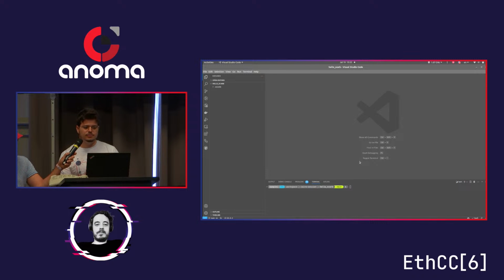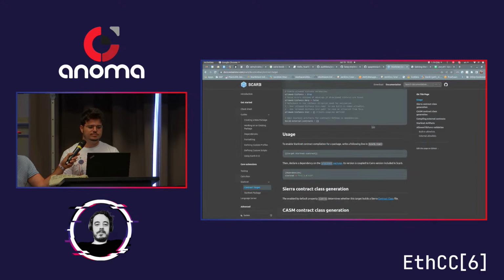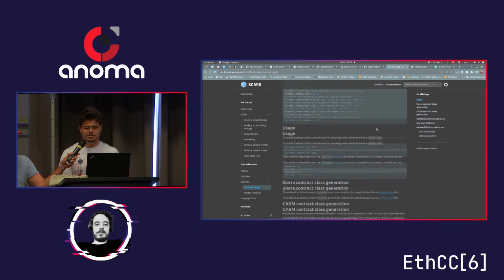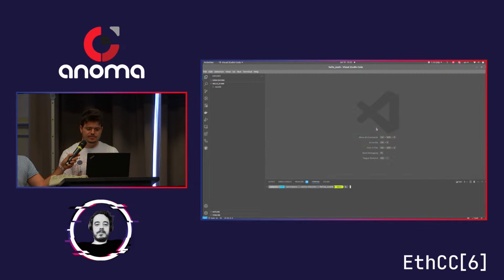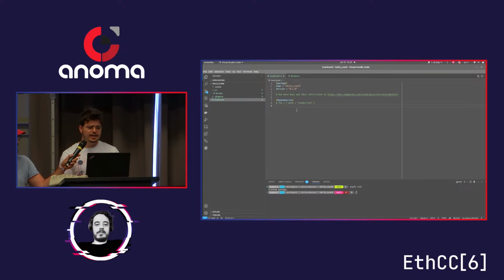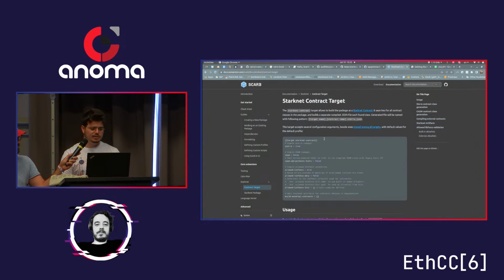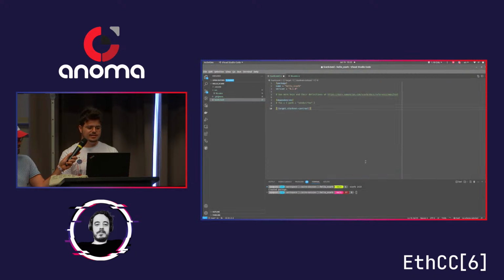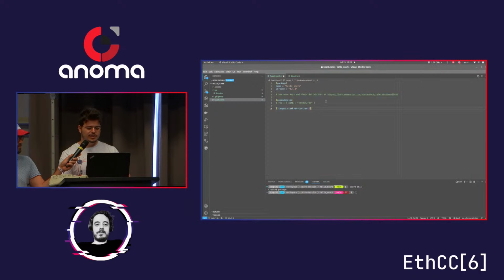Shahar Papini - Cairo1 advances and vision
Cairo 1 features, patterns, plans an examples.